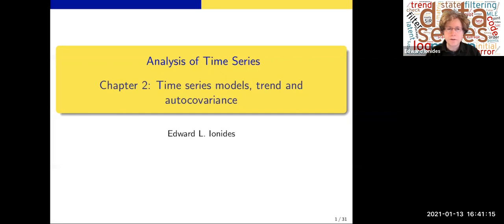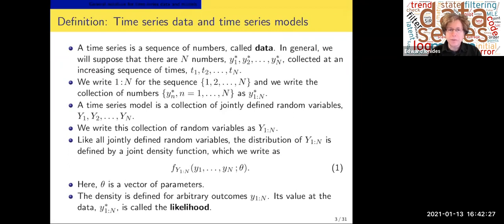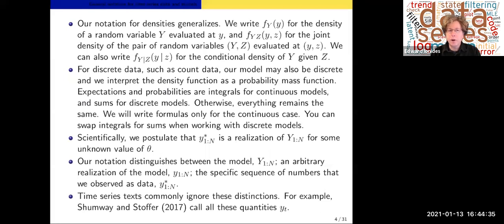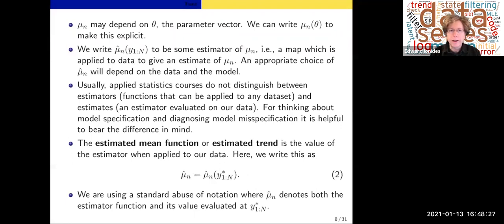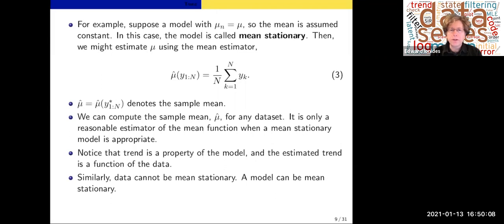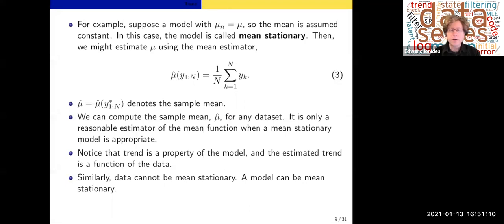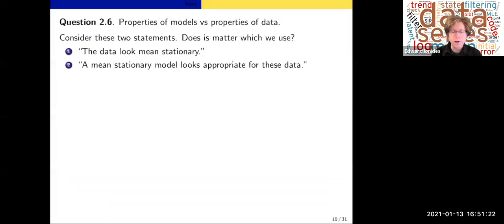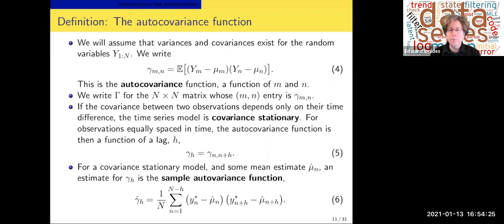Time Series Analysis, Chapter 2, Part 1 (of 3)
Notation and definitions of trend, autocovariance and autocorrelation. Attention to the difference between properties of models and quantities calculated from the data (statistics) sets the background for discussions of model misspecification.